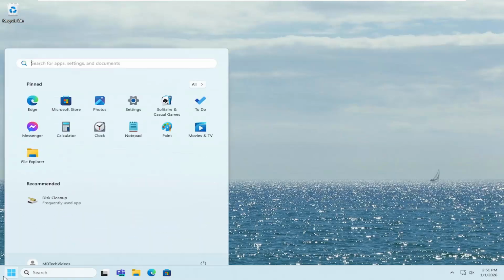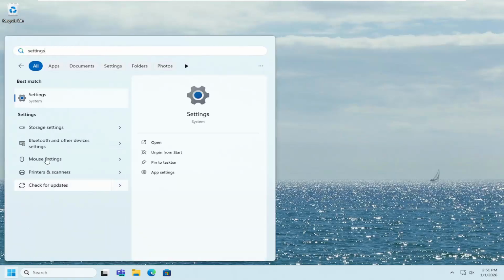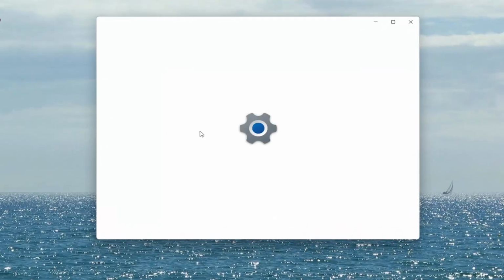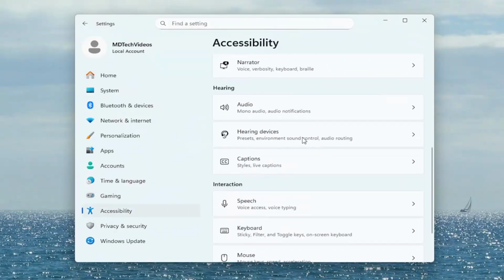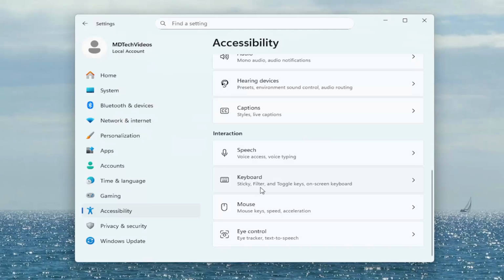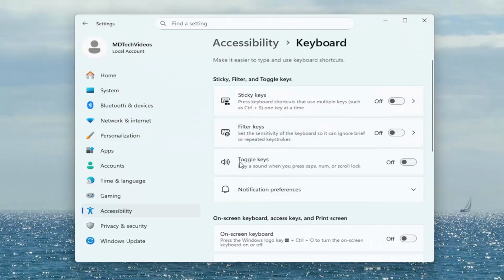Turn ON/OFF Toggle Key in Windows 10 [Tutorial]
This video tutorial focuses on how to turn Toggle Keys on or off in Windows 10, an accessibility feature that provides sound notifications for specific keyboard keys. It explains the role of Toggle Keys in alerting users when Caps Lock, Num Lock, or Scroll Lock are pressed. The tutorial gives an overview of why this feature exists and how it affects typing awareness. Viewers gain a better understanding of how keyboard feedback works within the Windows 10 operating system.

Issues addressed in this tutorial:
Windows 10 toggle key
toggle keys on Windows 10
toggle keys off Windows 10
keyboard toggle key sound
Caps Lock toggle key Windows
Num Lock toggle key alert
Windows 10 keyboard accessibility
toggle key setting issue
keyboard sound feedback Windows
Windows input settings

By covering Toggle Keys in Windows 10, the tutorial helps users recognize how accessibility features can impact everyday keyboard use. It highlights common reasons the setting may be enabled intentionally or by accident. The content is helpful for users who notice unexpected keyboard sounds or want more control over input feedback. Overall, the video provides useful background information for managing keyboard accessibility options in Windows 10.